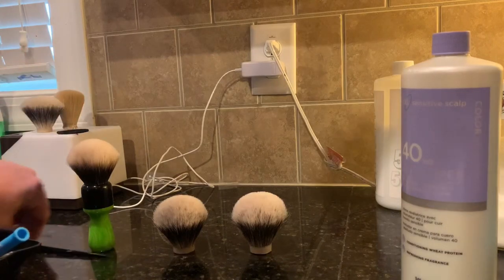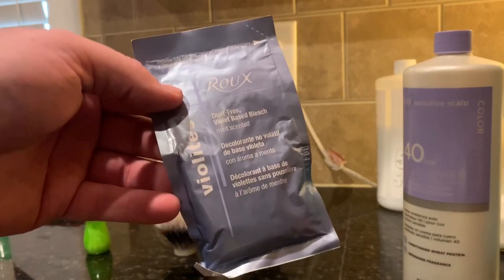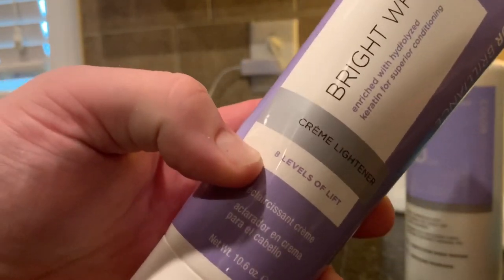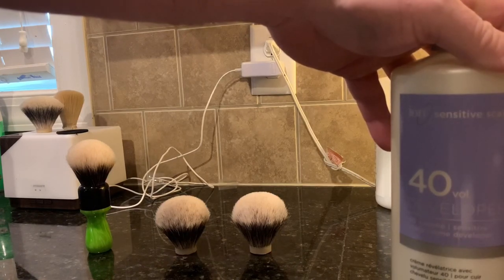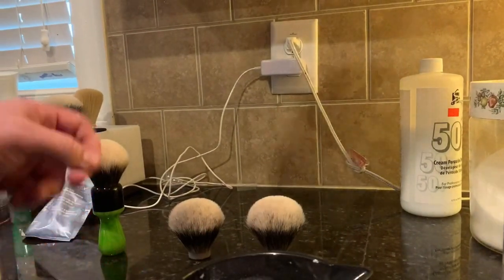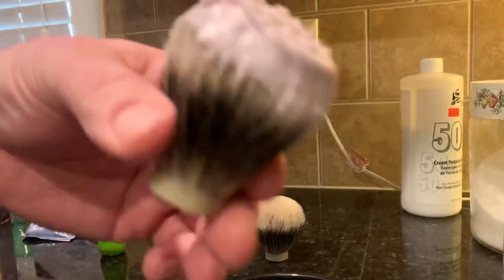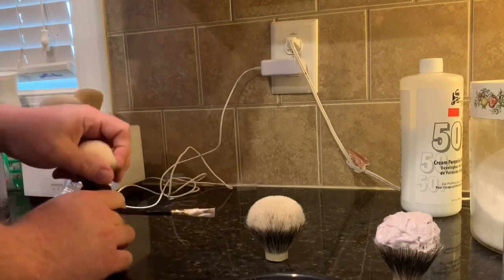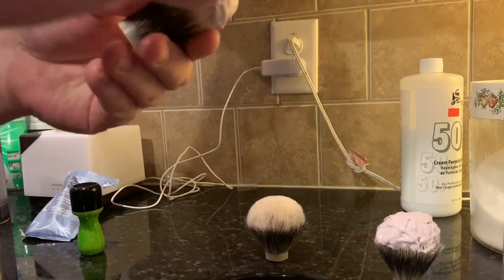Learn to Gel a Badger Knot Part 1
Helping wetshavers learn to gel their own badger knots by using a formula that has been used by a few brush knot makers and now is being shared so everyone can make their own gel badgers